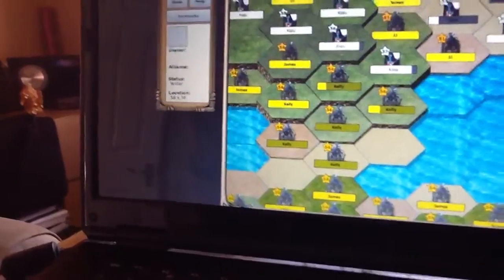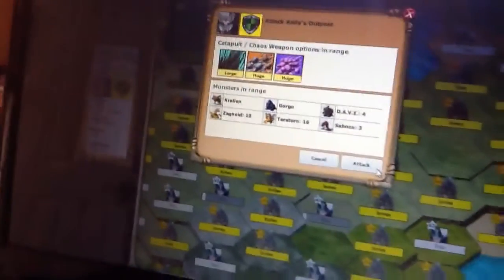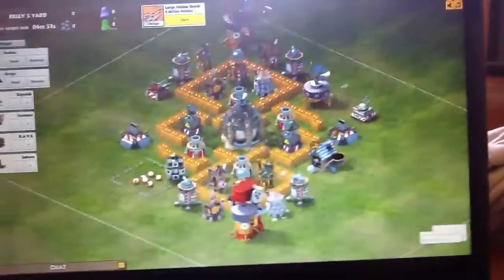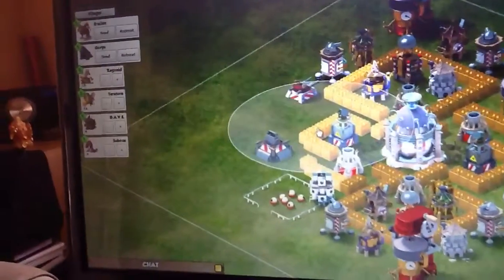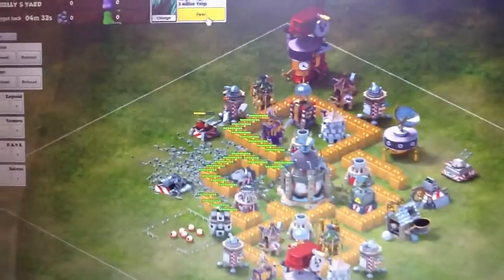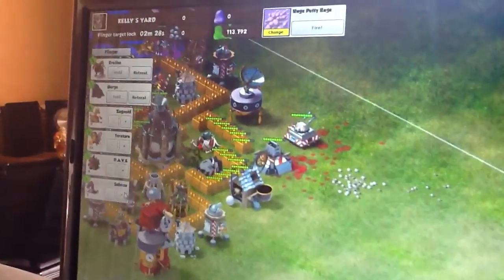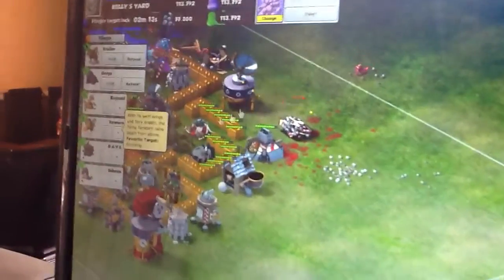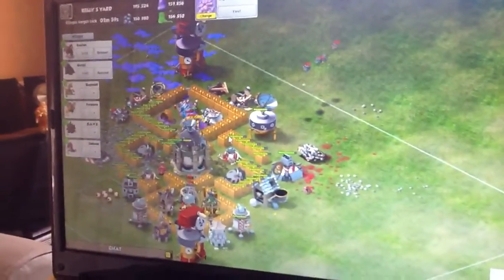Backyard monsters how to destroy a mega kit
Bla bla bla